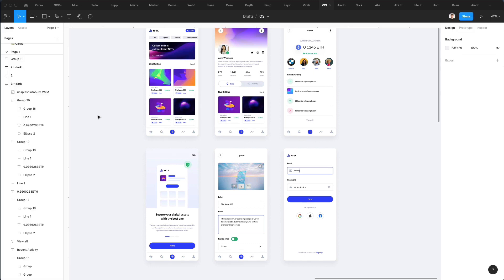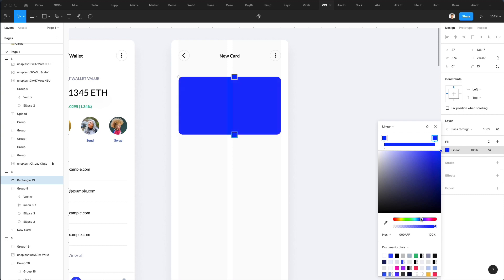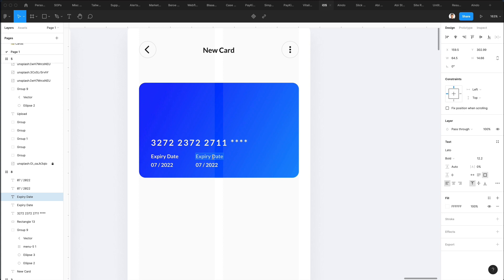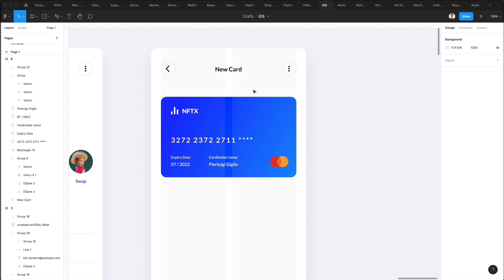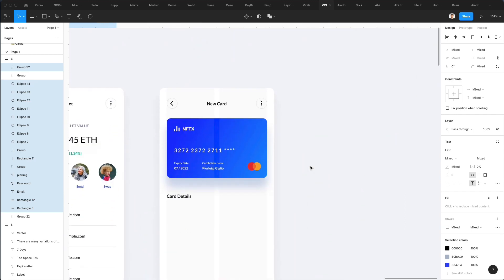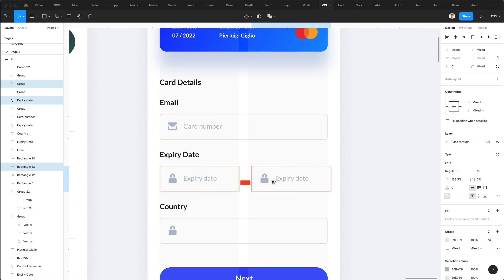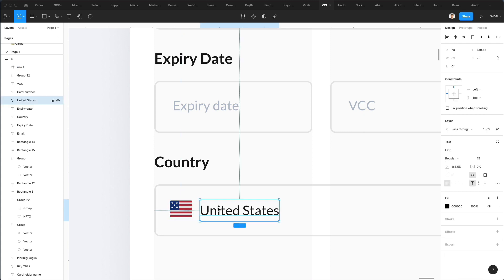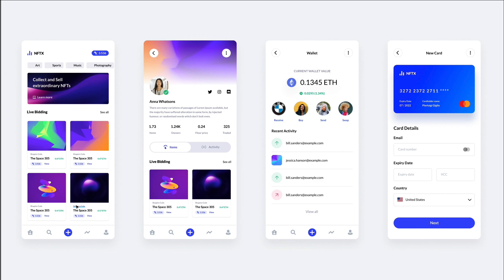Let's Design an NFT App in Figma